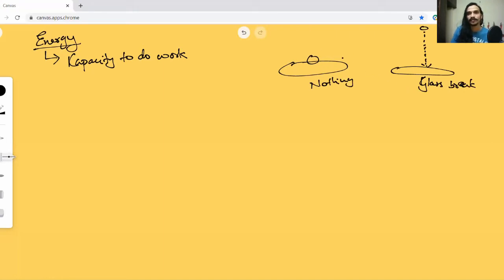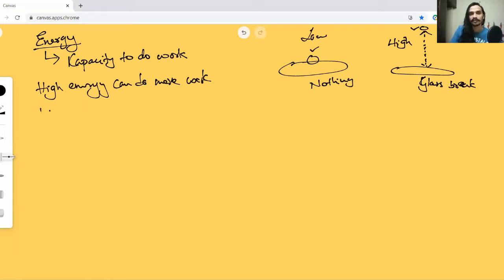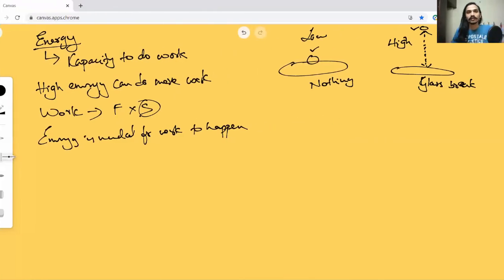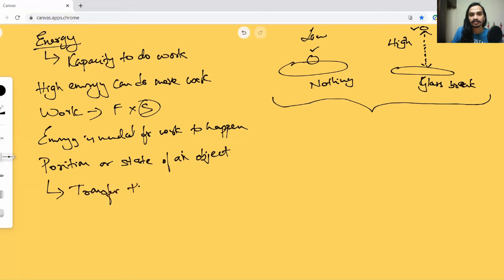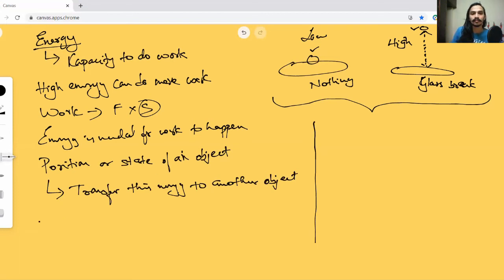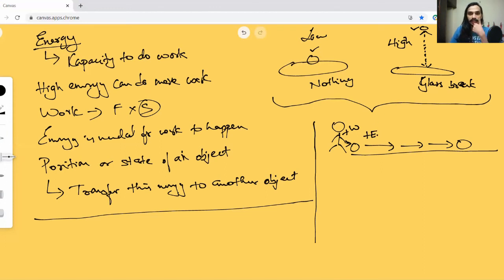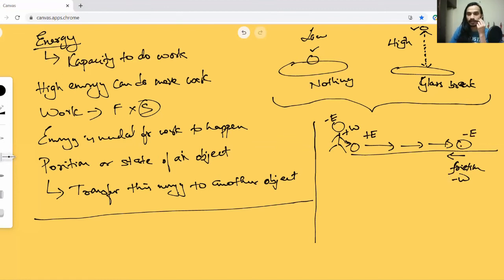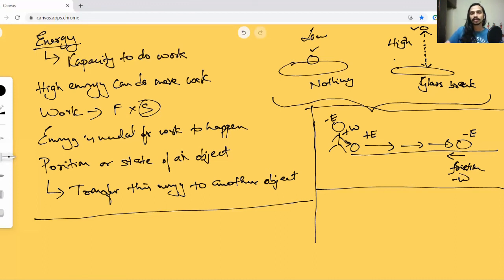Lesson #6 | What is the meaning of energy? | Grade 9 SCERT | Work and Energy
CatAlyst concepts presents 'Meaning of energy'.